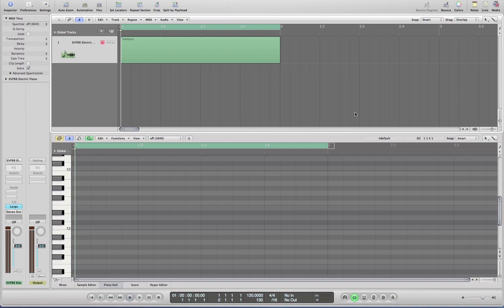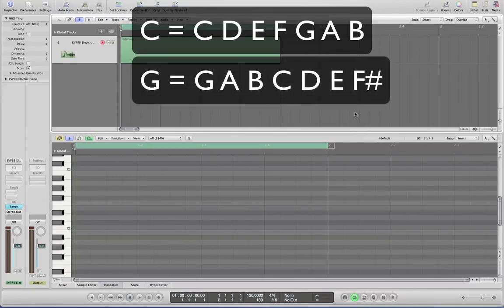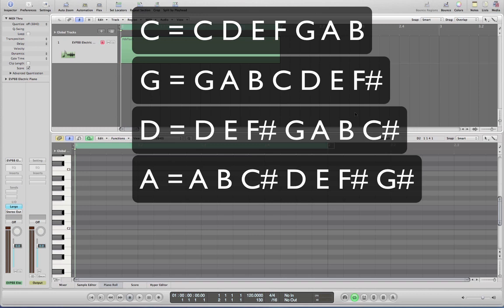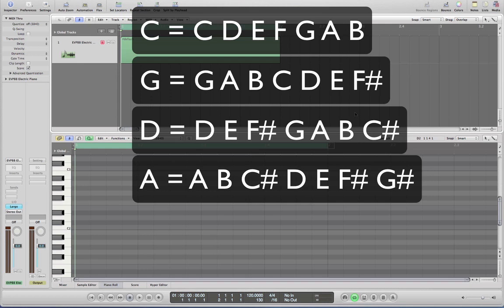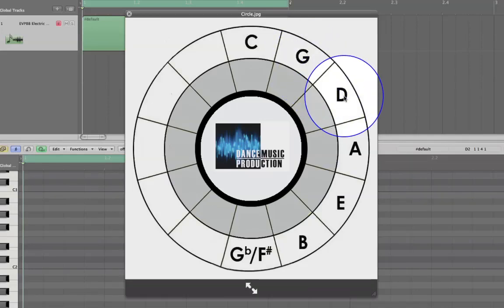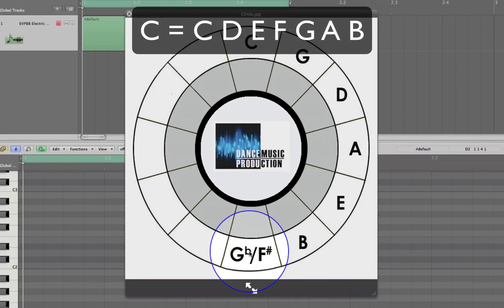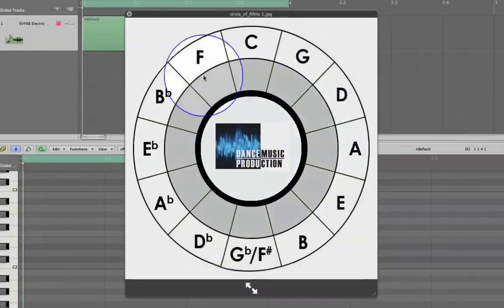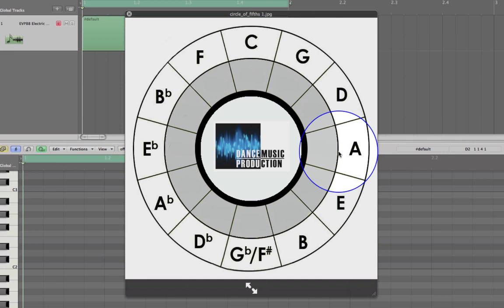Fundamental4 01 Circle of Fifths